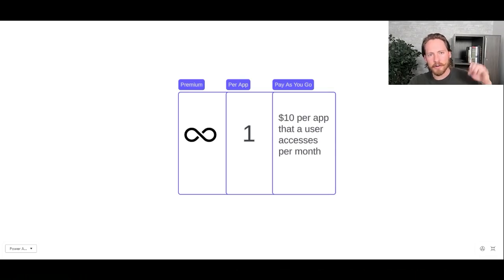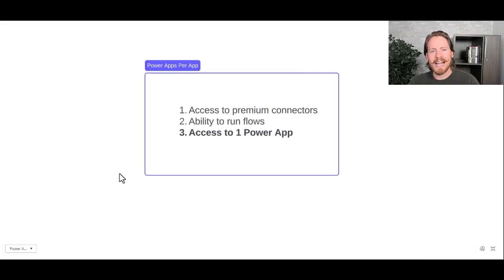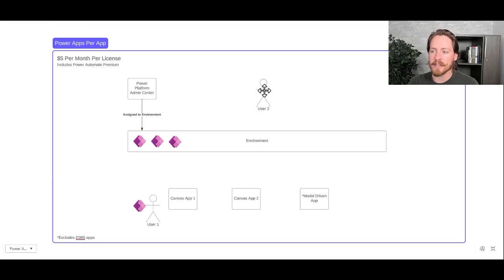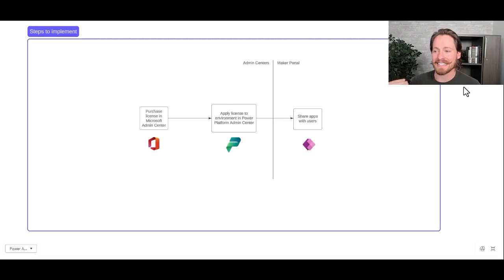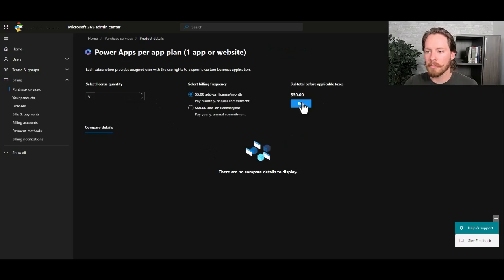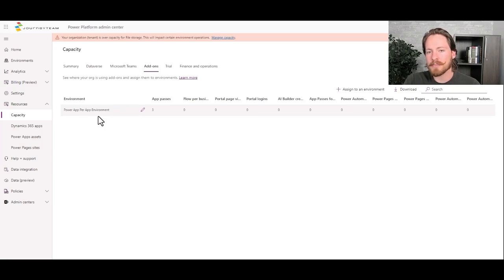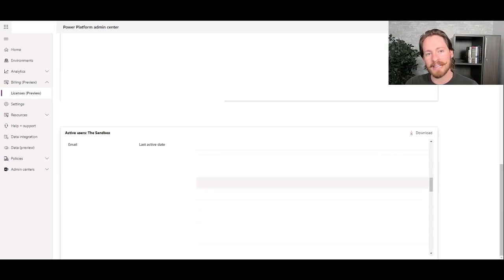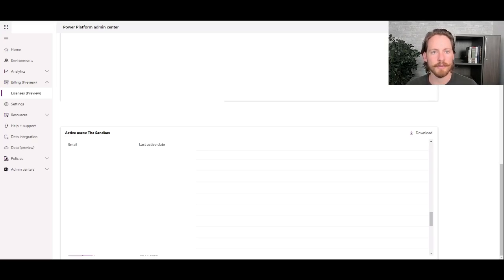Power Apps Per App Licensing Explained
Enjoy a Power Apps licensing demo from Power Platform expert, Kolby Beck. Kolby shows inside the platform, navigation tips, and explains licensing.